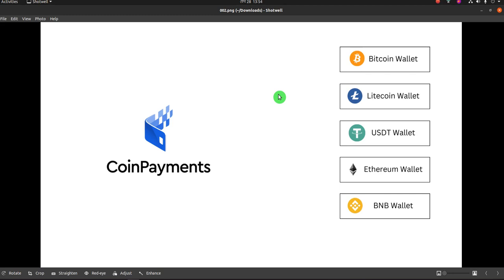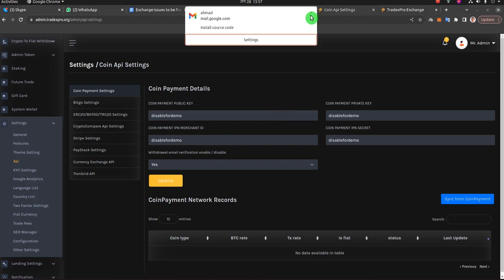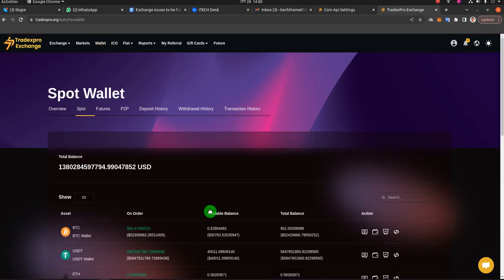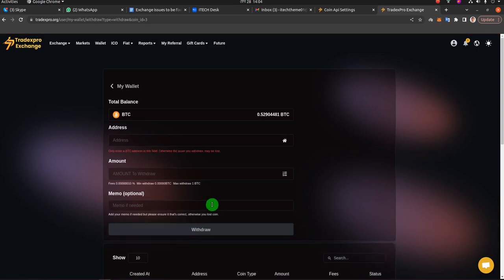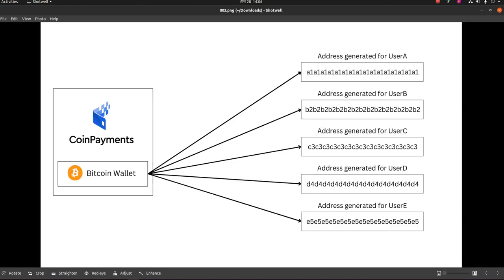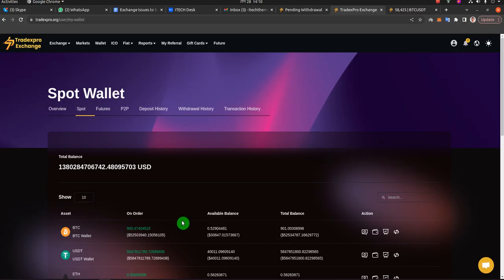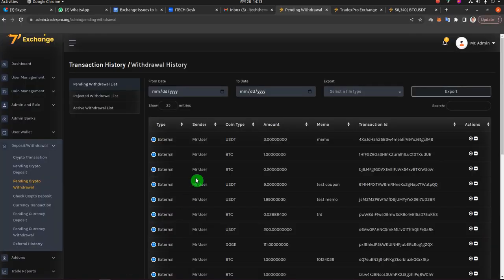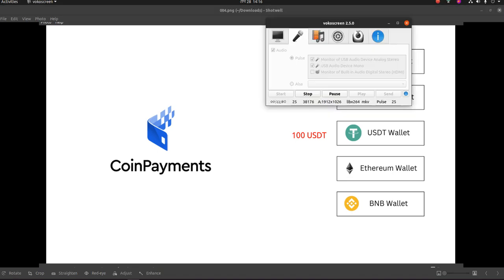How Deposit works with Coin Payments and BitGo on Tradexpro Exchange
This video tutorial explain how Deposit works with Coin Payments and BitGo on Tradexpro Exchange. It explains where the user deposited assets get added and how they are processed.